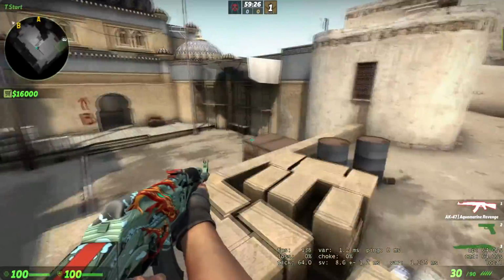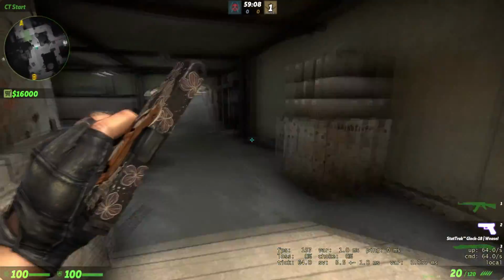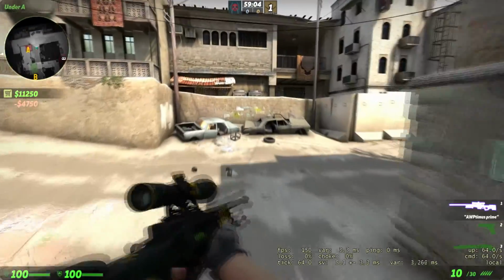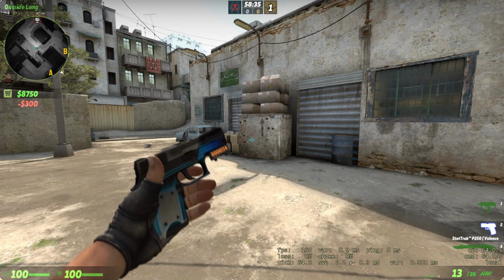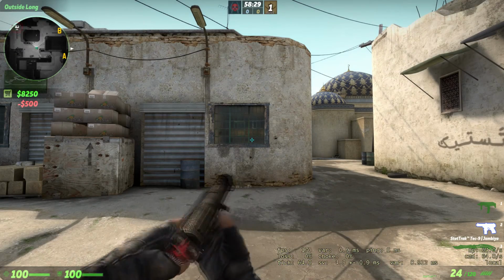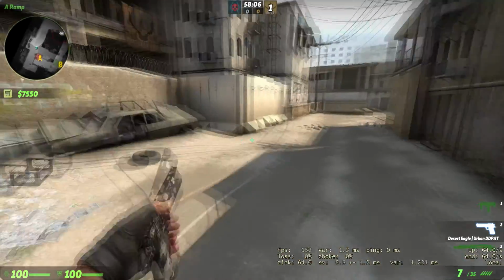inventory showcase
This is showing off my skins in CSGO that i have at the minute